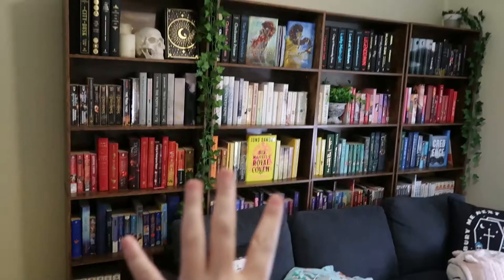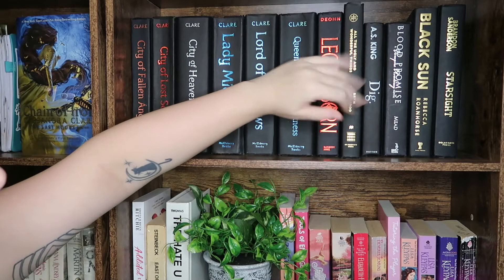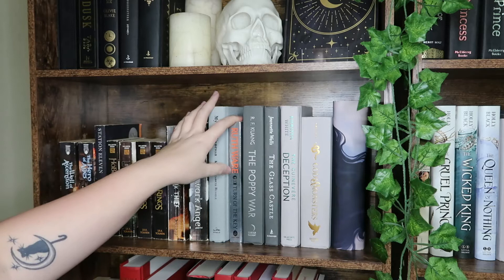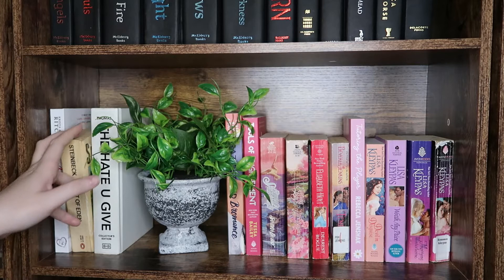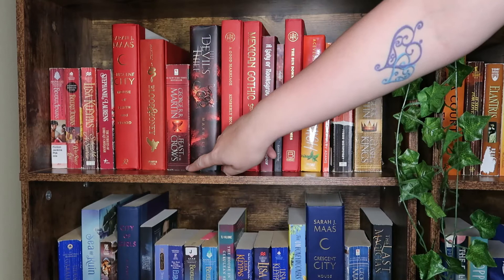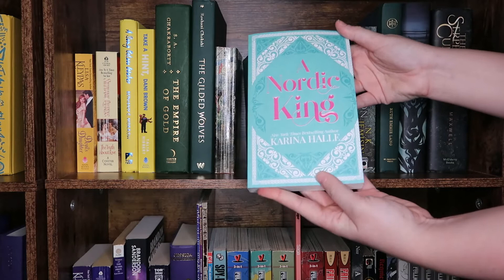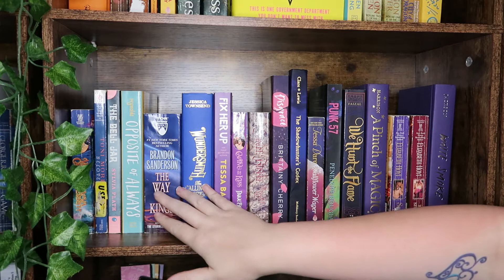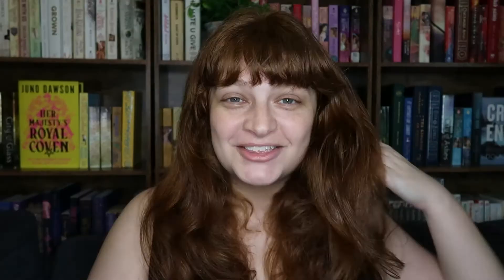bookshelf tour | special edition fantasies, indie romances, and a mini manga collection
I don’t discuss my bookshelves often but I wanted to take the opportunity to walk y’all through my book collection. So here is my 2022 bookshelf tour!